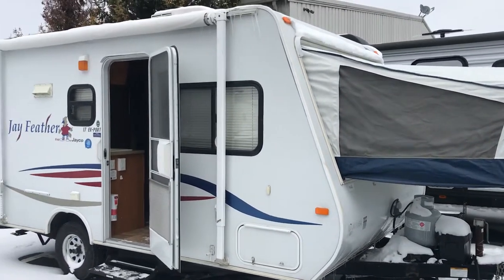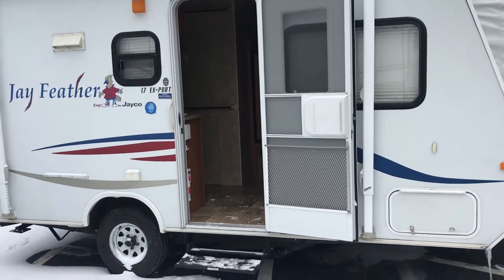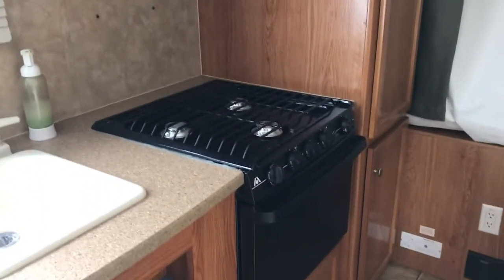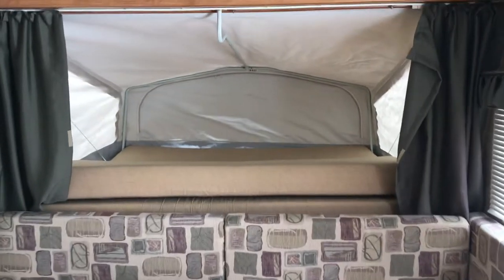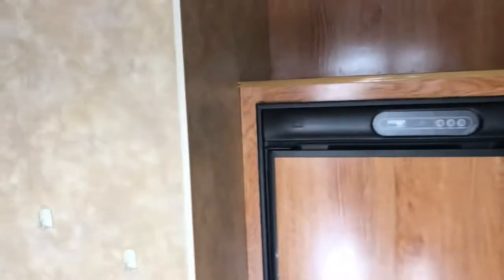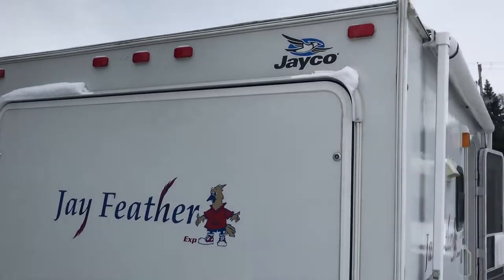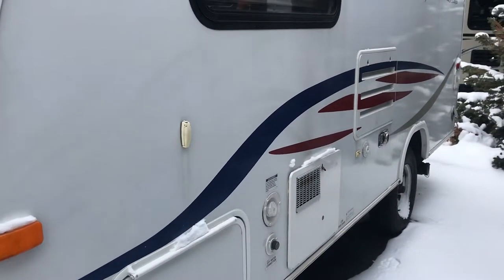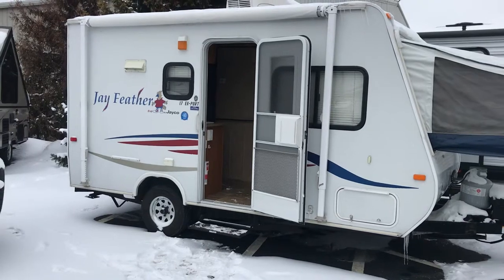2008 Jayco Jay Feather 17C Travel Trailer Camper RV